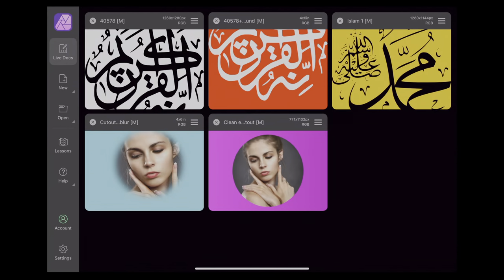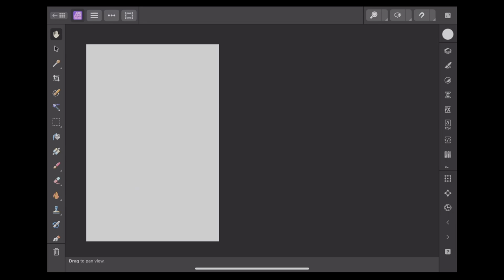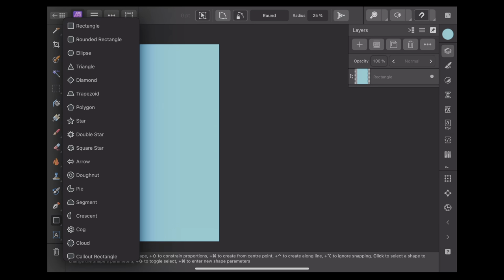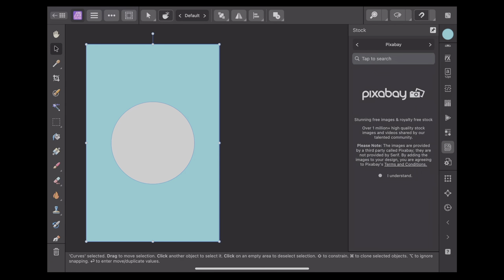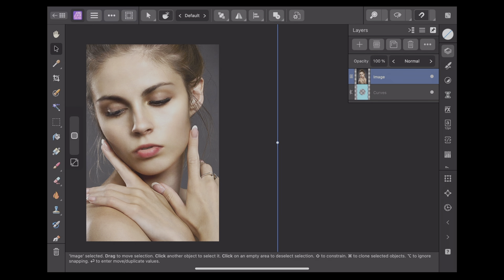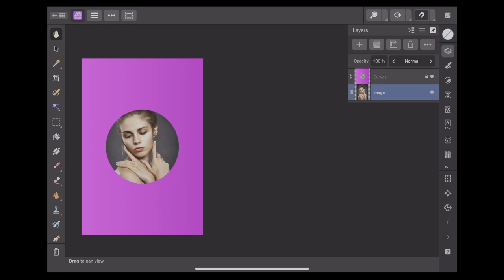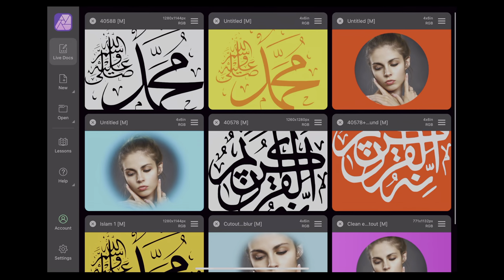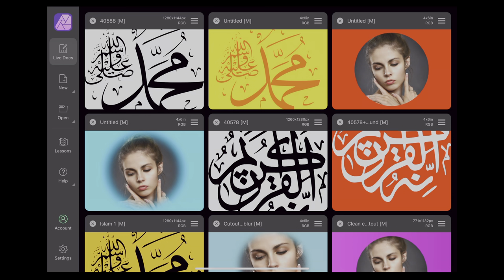Creating Picture Frames Easily in Affinity Photo 2-5 on iPad Mini 6, With Cutouts and Blur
1. **Comprehensive Tutorials:** Gain access to in-depth tutorials that cater to users of all skill levels. Whether you're a beginner looking to grasp the basics or an advanced user seeking advanced techniques, our tutorials cover a spectrum of topics, ensuring you're equipped with the knowledge to unleash the full potential of Affinity software.

2. **Workflow Efficiency:** Learn time-saving tips and tricks that streamline your workflow. Our channel is dedicated to enhancing your efficiency in using Affinity Photo, Affinity Designer, and Affinity Publisher, helping you achieve professional results with less effort.

3. **Desktop and iPad Integration:** Explore the versatility of Affinity software seamlessly across both desktop and iPad platforms. We guide you through the intricacies of utilizing these applications on various devices, enabling you to create, edit, and design on the go.

4. **Inspiration Galore:** Immerse yourself in a world of creative inspiration. Our channel showcases stunning designs, innovative projects, and captivating artwork created with Affinity tools. Be inspired by the possibilities and ignite your own creativity.

5. **Community Interaction:** Join a vibrant community of Affinity enthusiasts.

6. **Exclusive Updates:** Stay ahead of the curve with the latest updates, features, and releases from Affinity. We keep you informed about the newest functionalities and improvements, ensuring you're always at the forefront of what Affinity software has to offer.

7. **Engaging Live Sessions:** Participate in live Q&A sessions, workshops, and community events. Our channel goes beyond pre-recorded tutorials, offering you the chance to interact directly with experts and fellow users, enhancing your learning experience.